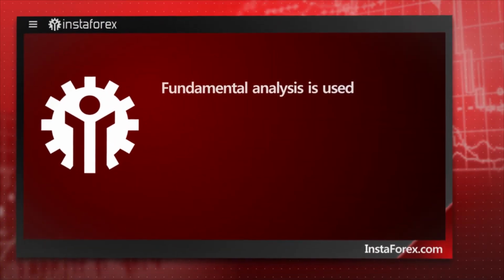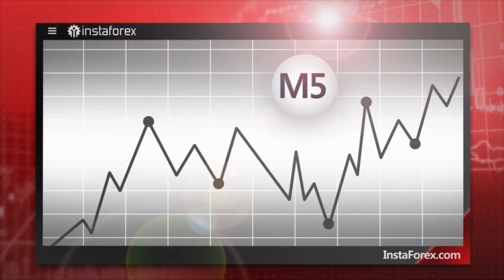Technical analysis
In the course of developing the financial markets, forex wizards have created different methods of analysis that enable traders to forecast the market movement. This video is devoted to the technical analysis’ fundamentals. You will learn what exactly the technical analysis’ methods are based on, and what features and data are used. Besides, you will be able to decide if the technical analysis suits your operation on the foreign currency market.